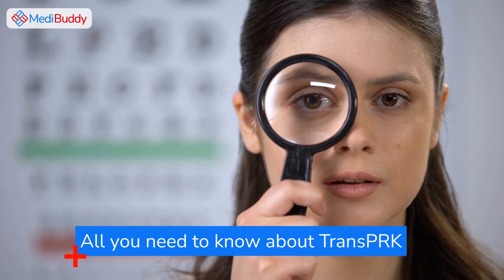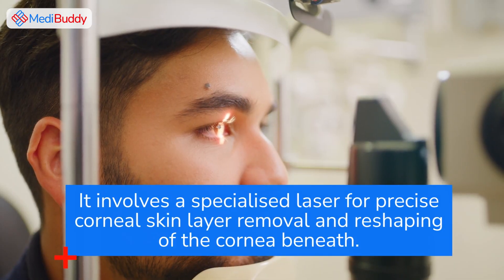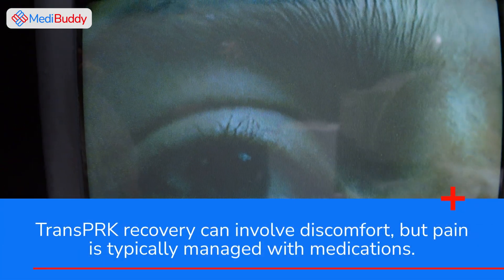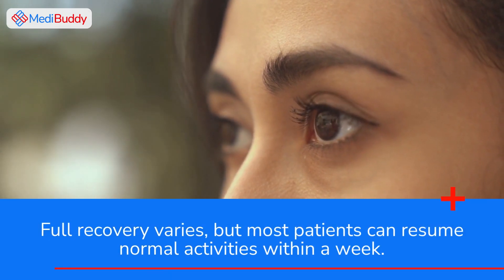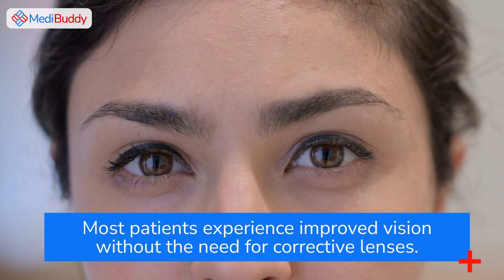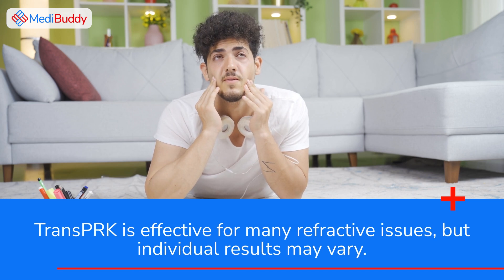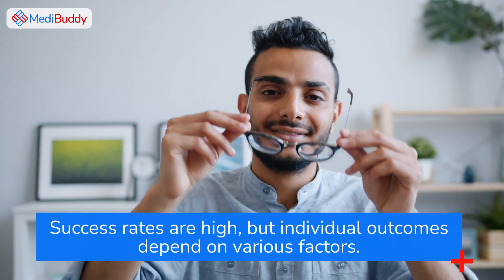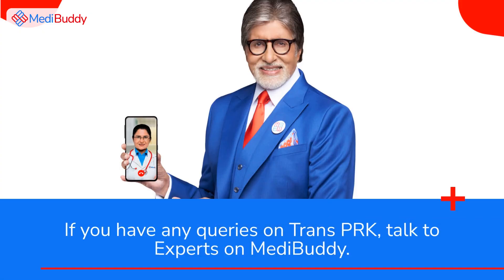TransPRK - The no-touch Laser Eye Treatment | Know the procedure and things to consider | MediBuddy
Embark on a transformative journey with TransPRK - an innovative no-touch Laser Eye Treatment. TransPRK, short for Trans-Epithelial Photorefractive Keratectomy, revolutionizes vision correction by eliminating the need for surgical blades or manual touch. The procedure involves the precise removal of the corneal epithelium, the outer layer of the cornea, utilizing advanced laser technology. This automated, personalized approach ensures a safer, no-touch experience, minimizing the risk of human error and promoting swift recovery.

Detailed corneal mapping precedes the laser sculpting, addressing refractive errors like nearsightedness, farsightedness, and astigmatism. TransPRK's blade-free nature reduces infection risks, making it a secure choice. Patients enjoy minimal discomfort and rapid visual recovery, with the procedure's effectiveness shining through in achieving high-definition vision. As a beacon of modern vision correction, TransPRK defines MediBuddy's commitment to safety, precision, and a clearer, glasses-free future.